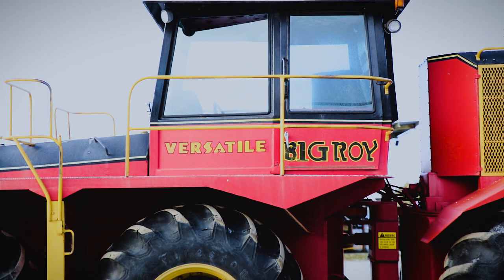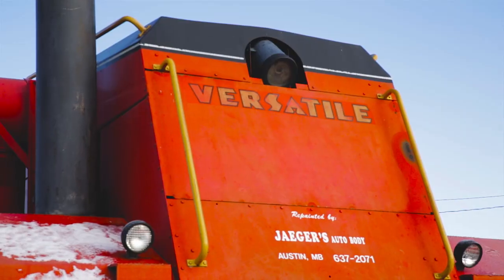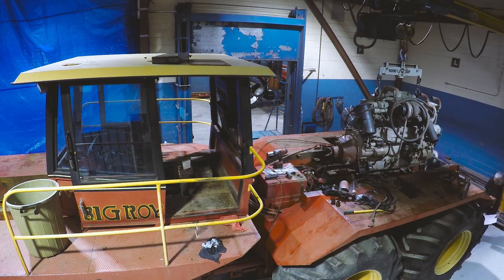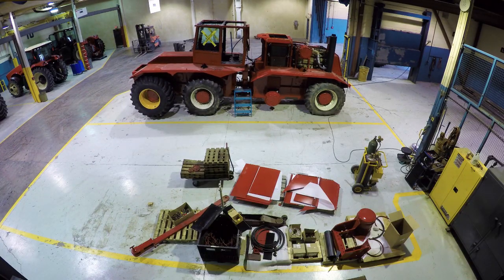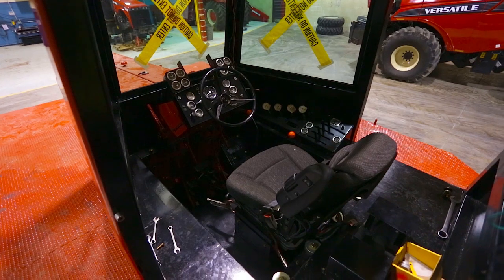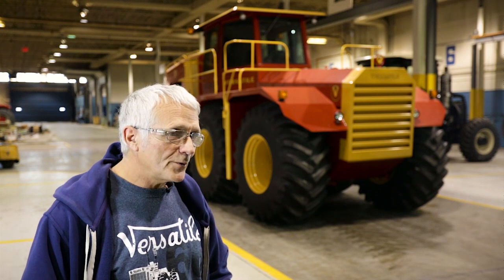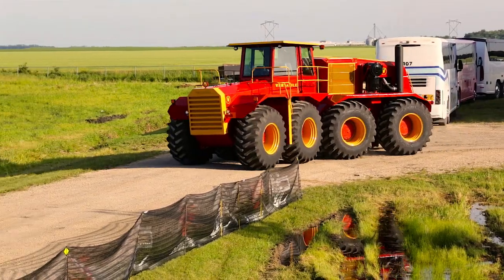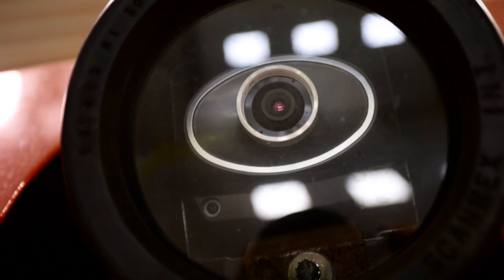The Restoration: Big Roy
The most famous Versatile tractor in history was returned to the factory at 1260 Clarence Avenue in Winnipeg for a full restoration. The Versatile 1080, more commonly known as “Big Roy”. Now watch the short film on what it exactly took to make Big Roy shine once again.